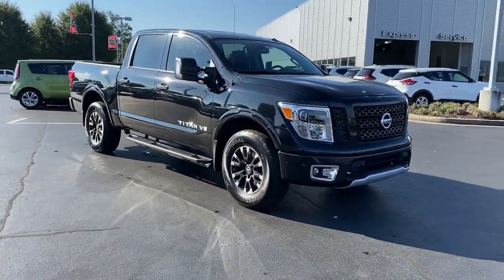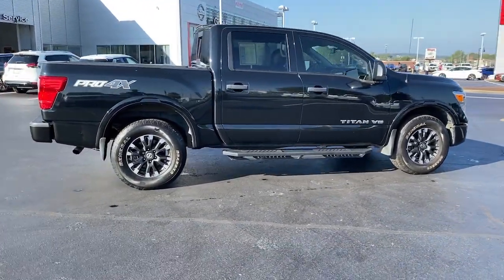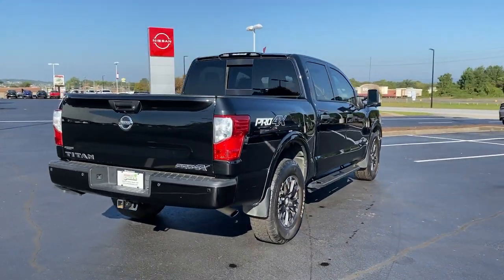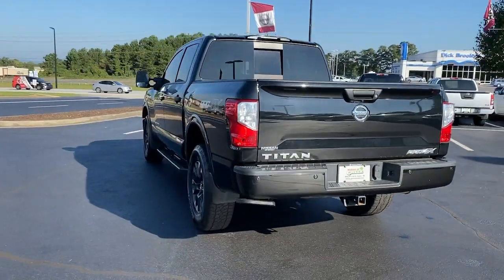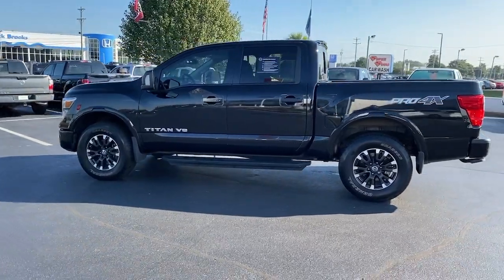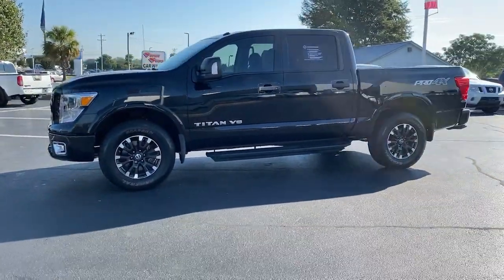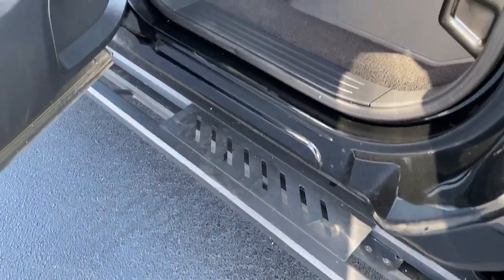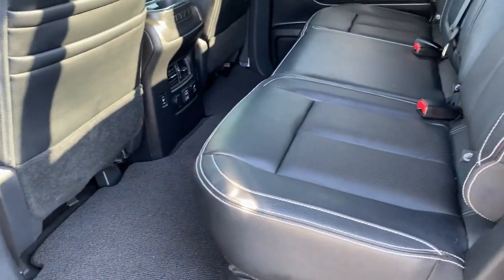2019 Nissan Titan Greer, Greenville, Spartanburg, Easley, Simpsonville, V1314A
Magnetic Black Metallic Used 2019 Nissan Titan available in Greer, SC at Nissan of Greer. Servicing the Greer, Greenville, Spartanburg, Easley, Simpsonville, SC area.

4125 E. Wade Hampton Blvd

Due to our amazing pricing, please call before coming down to ensure the vehicle is still available! 4WD. Odometer is 2555 miles below market average!brbrbrWhen you buy a Nissan of Greer vehicle, youre getting more than your next car. Our dealership is here to serve all your automotive needs.Whether youre browsing our huge inventories of new and pre-owned vehicles, securing financing on-site, having your vehicle serviced, or purchasing genuine Nissan parts, our amazing staff is here to provide you with exceptional customer service at every stage of the car ownership process. Every day, we give 100% to make sure you are 100% satisfied with your visit.